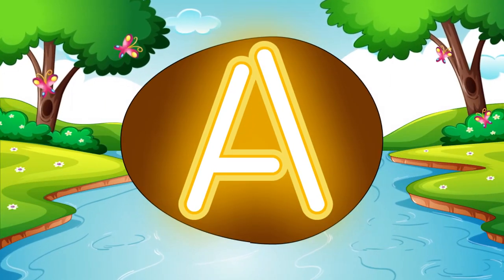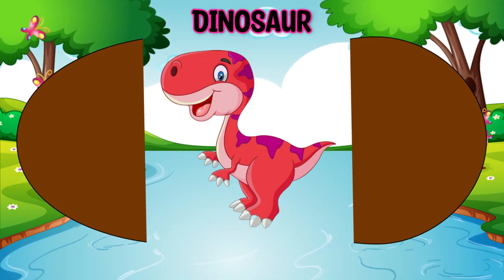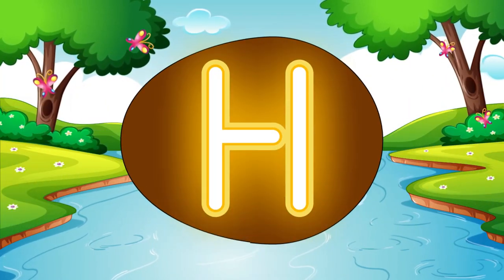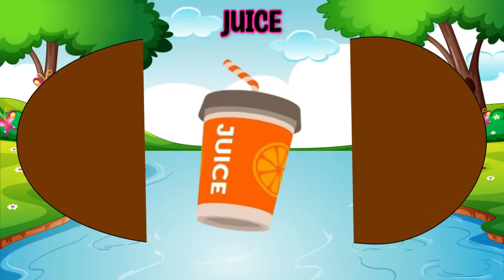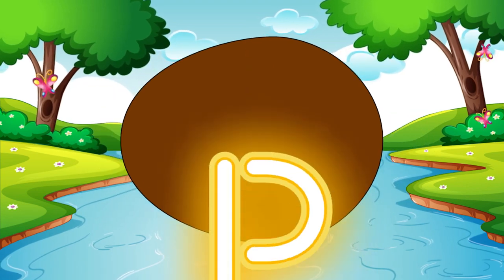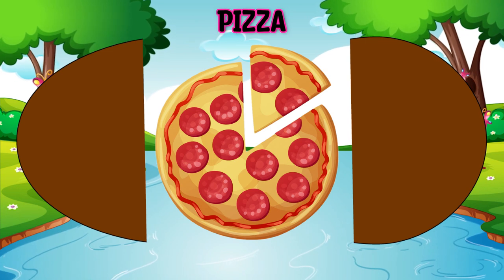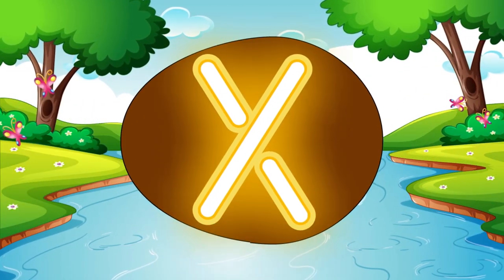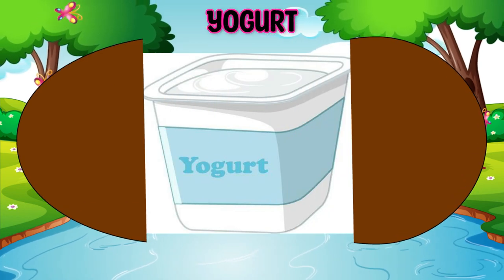ABC With Phonics | Alphabet Phonics For Preschoolers | Kids Learning Alphabet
This video is parts of kids learning alphabet which includes learn alphabet phonics for preschoolers and learn ABC for preschool. And it is easy way to educate kindergarten to learn ABC with phonics.